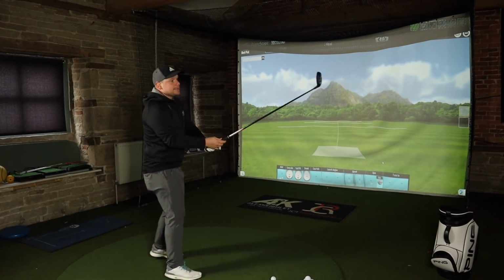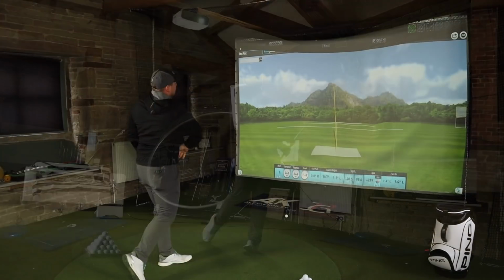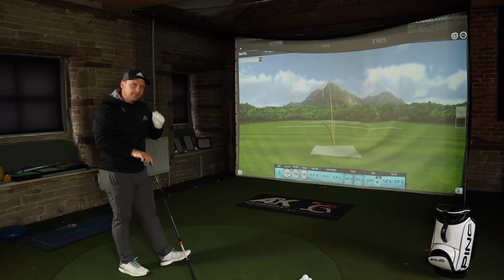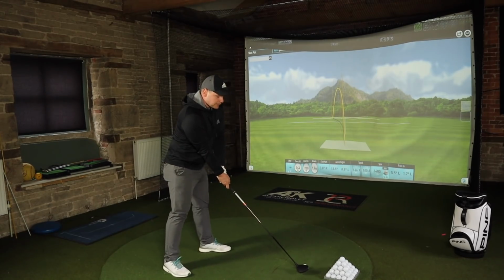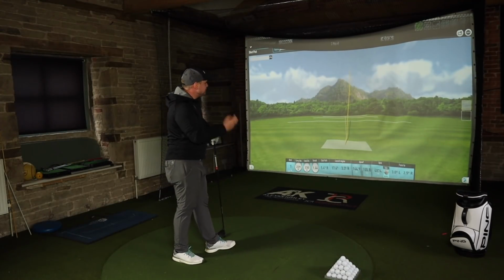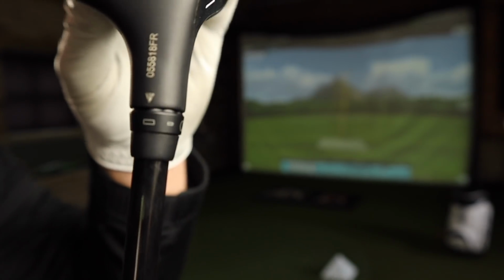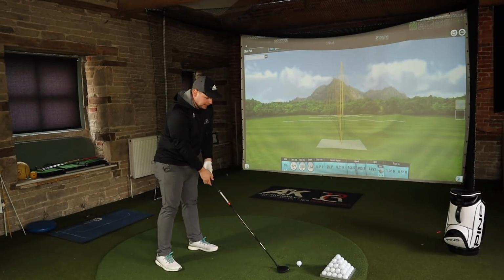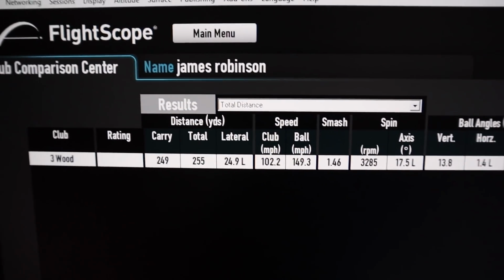THIS NEW FORGIVING 3-WOOD IS PERFECT... FOR EVERYONE!?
THIS NEW FORGIVING 3-WOOD IS PERFECT... FOR EVERYONE!? Recently I reviewed the PING G425 LST 3-Wood and loved it. but it wasn't perfect for everyone... do you want forgiving golf clubs? low spin golf clubs? Who wants the most forgiving golf clubs of 2021? the most forgiving driver of 2021? the most forgiving 3-wood of 2021? the best mid handicap golf clubs of 2021? the best high handicap golf clubs of 2021? in this video I review the Ping G425 Max 3-wood. Ping golf clubs have always been known as forgiving golf clubs... so is this finally the perfect golf club? let's find out... and let's do it now!